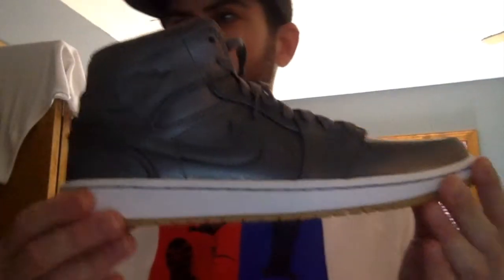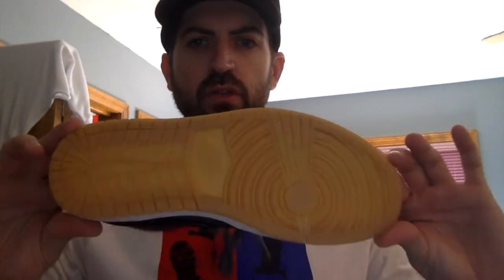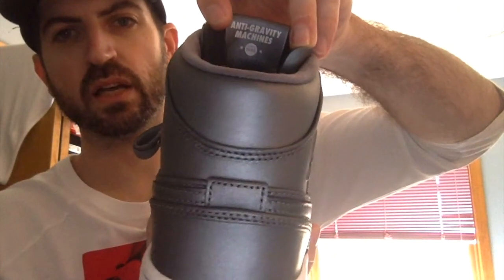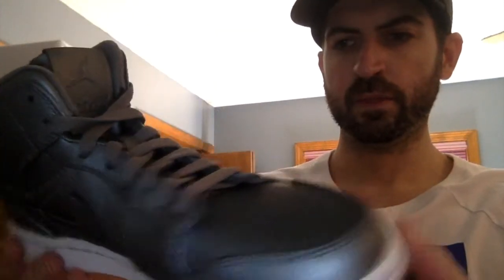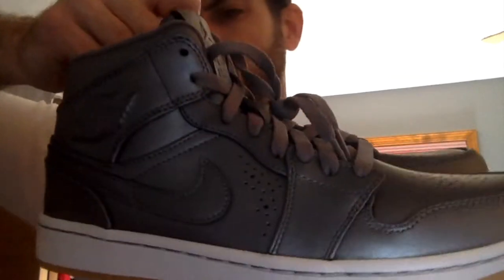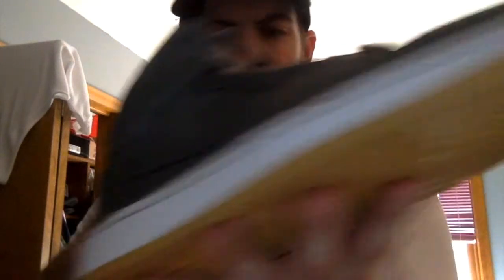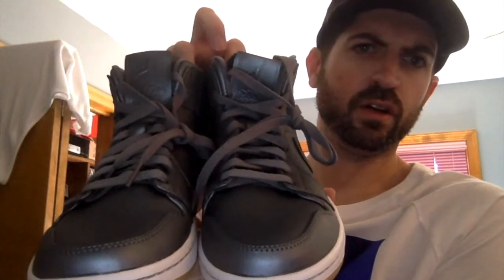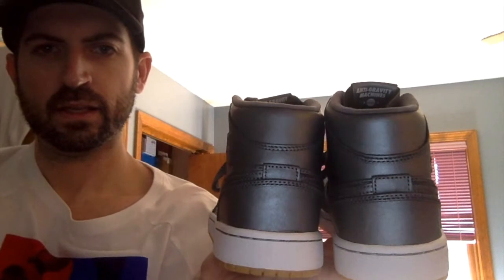A Grateful Kicks Review: Mayor's Collection Shoe/Air Jordan 1 Mid Nouveau Cool Greys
Today we are review the Air Jordan 1 Mid Nouveau Cool Greys. We picked this up from Mayor's Collection via Urban Necessities. Great, quality sneaker.

0:00 Introduction
1:15 Shoes Coming out day BOXXXXXX
2:10 Back side and inner heel material is insane
2:08 Jordan Logo Puffed Out
4:15 Last up closer and personal shot brothas and sistas
4:42 final send out